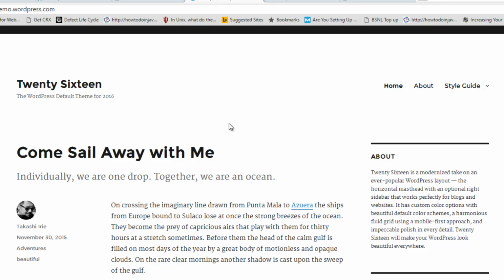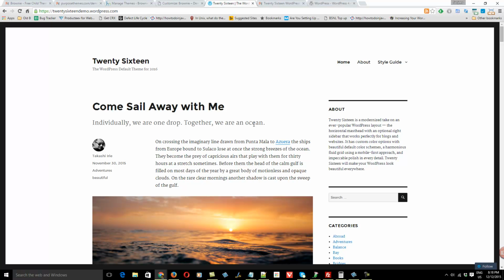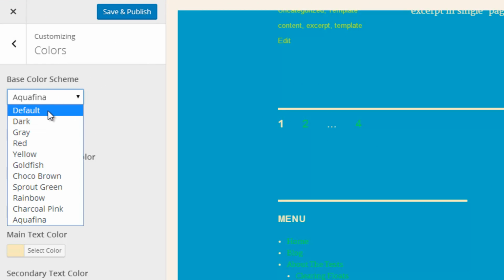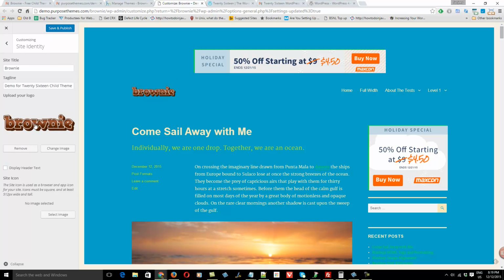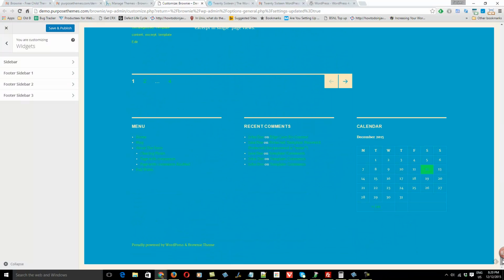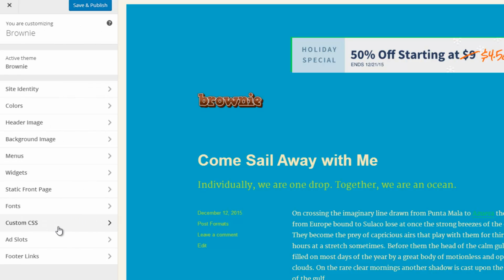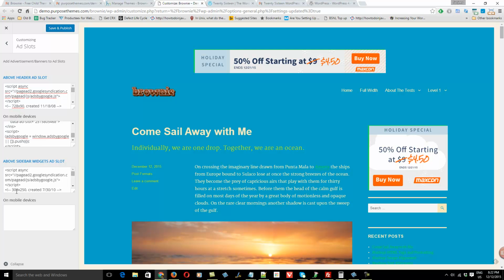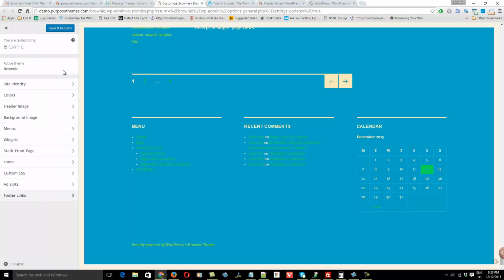Brownie - Child Theme of Twenty Sixteen WordPress Theme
First child theme with features such as full width page template, ready Ad slot to put Adsense or other ads, widgetized footer area, 6 new color schemes, Google Font integration and lot many other features.